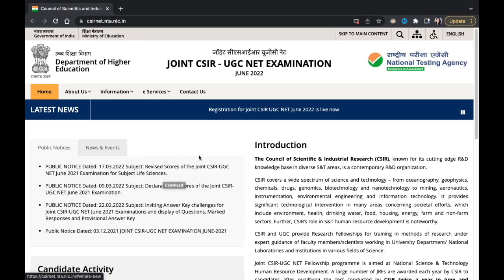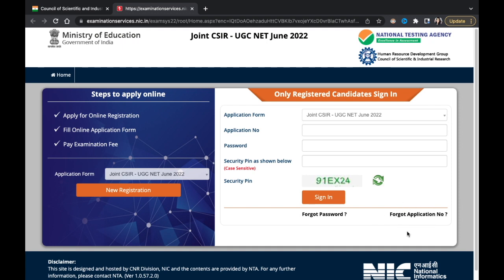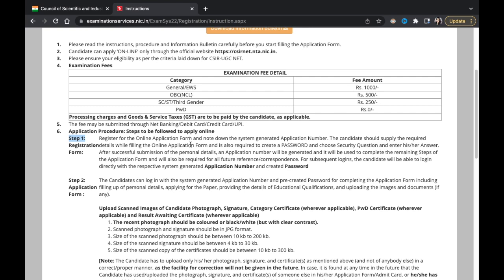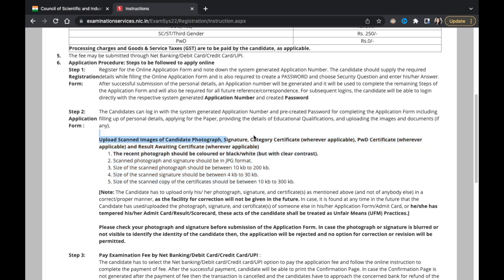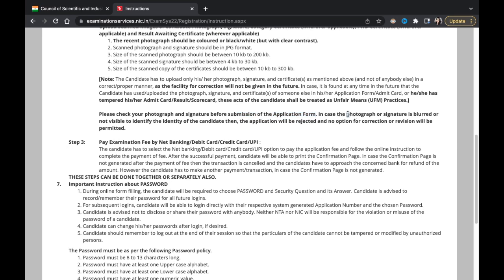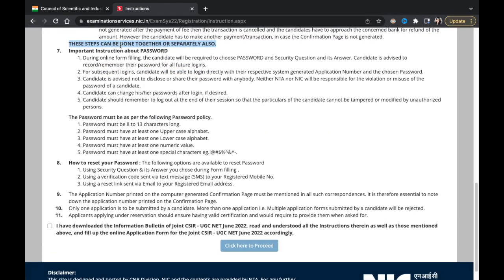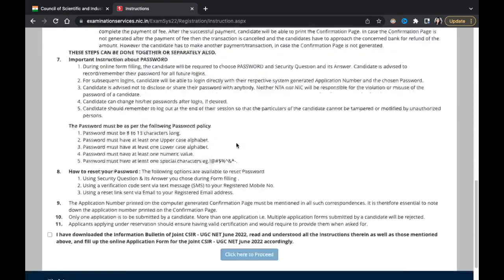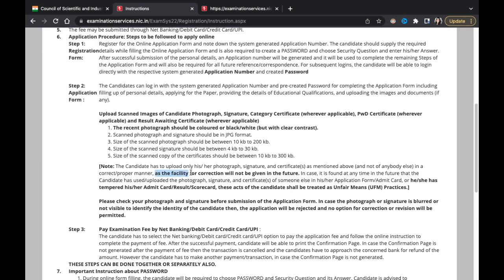CSIR NET JUNE 2022 REGISTRATION OPEN | CSIR NET Update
Please read the brochure carefully before completing exam form.